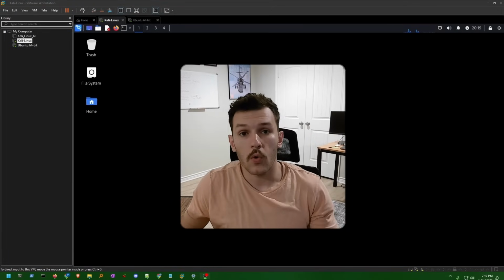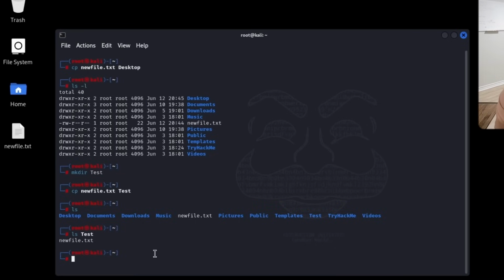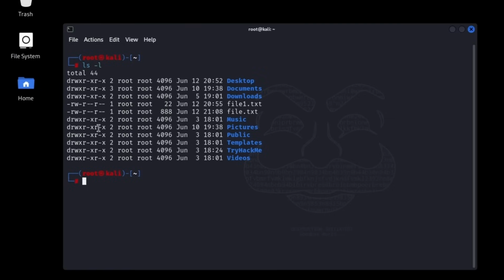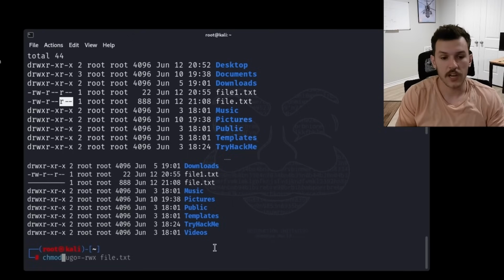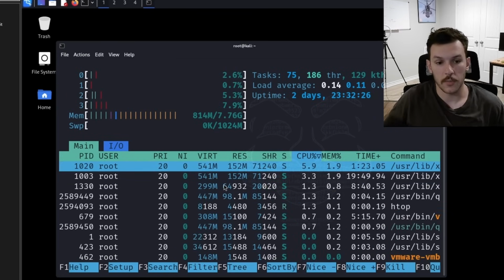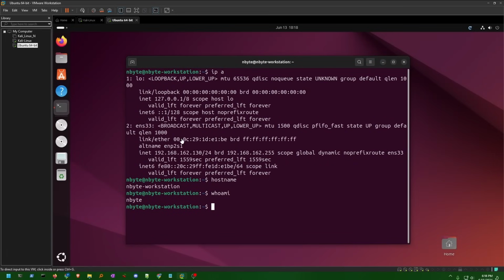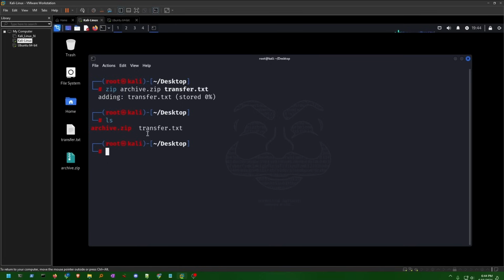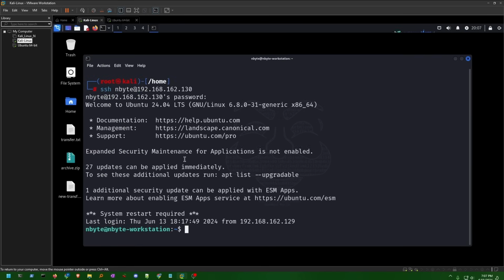Linux for Cybersecurity + Ethical Hacking - (FREE Linux Course for Beginners)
This video is perfect for beginners and those looking to enhance their Linux skills. We'll cover essential commands, system management, file permissions, networking, and even throw in some ethical hacking techniques to keep things exciting!

What You'll Learn:

    Introduction to the Terminal and Basic Commands
    Viewing and Editing Files
    Understanding File Permissions
    System and Process Management
    Essential Networking Commands
    File Compression and Archiving
    System Updates and Package Management
    User and Group Management
    Ethical Hacking Commands with Practical Examples

    Beginner-Friendly: No prior Linux experience needed.
    Comprehensive Coverage: All the essential commands you need to know.
    Hands-On Examples: Real-world examples and practical demos.
    Ethical Hacking: Introduction to powerful tools used in ethical hacking.

Tools Used:

    Kali Linux (Main Host)
    Ubuntu Instance (For SSH, SCP, wget, curl demonstrations)

Chapters:
00:00:00 Course Introduction - Pre Req
00:00:45 Introduction and Walkthrough of Linux Terminal
00:03:34 Navigating the File System
00:16:13 Viewing and Editing Files
00:22:00 Understanding File Permissions
00:37:12 System and Process Management
00:45:13 Networking Commands
01:03:30 File Compression and Archiving
01:07:46 Systems Updates & Package Management
01:08:59 User and Group Management
01:12:40 Ethical Hacking Commands
01:17:26 Course Conclusion and Outro